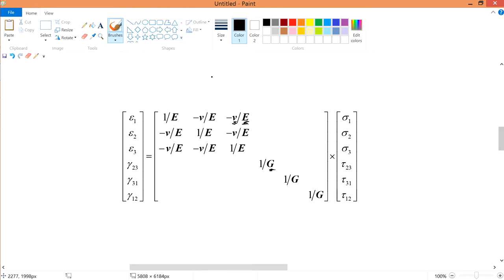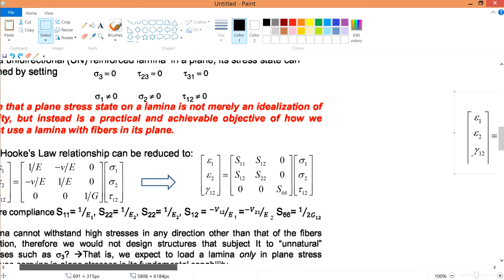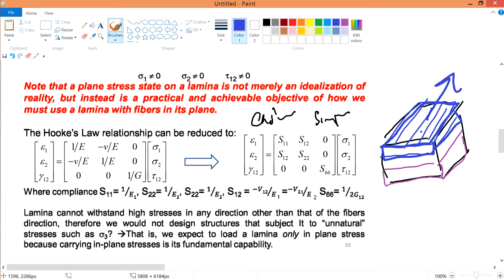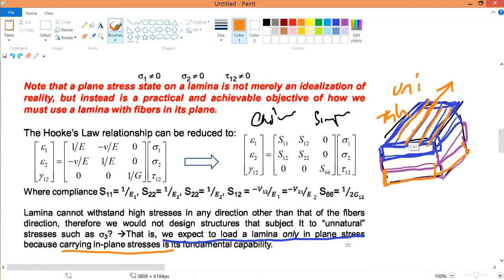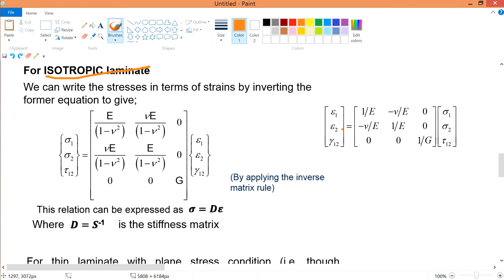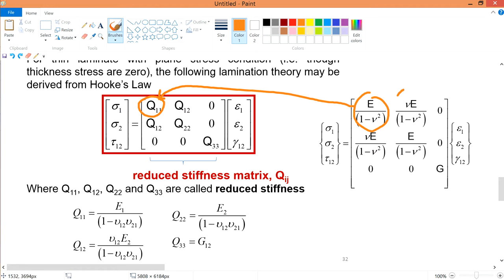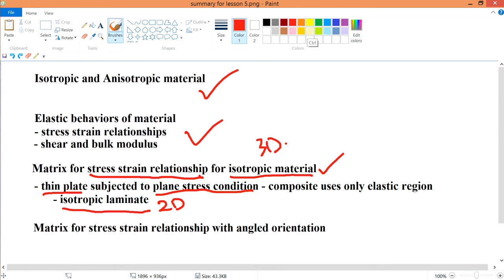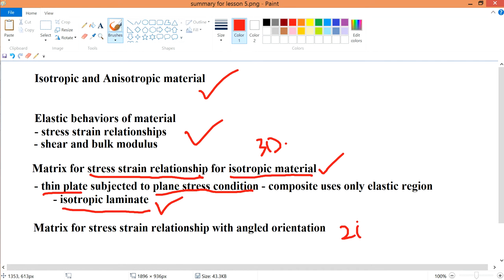v5 5 Plane stress assumption for a 3D composite material and explain 2D isotropic 1 ply laminate